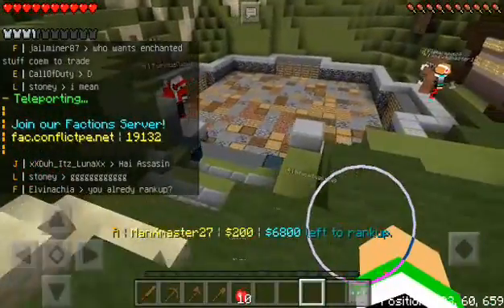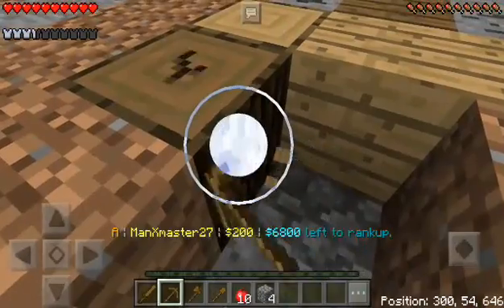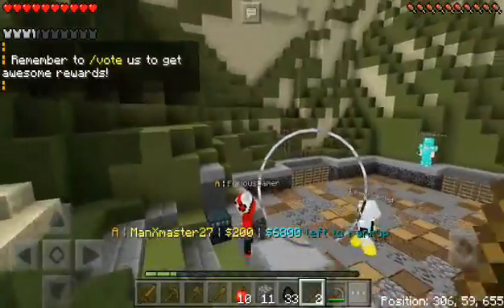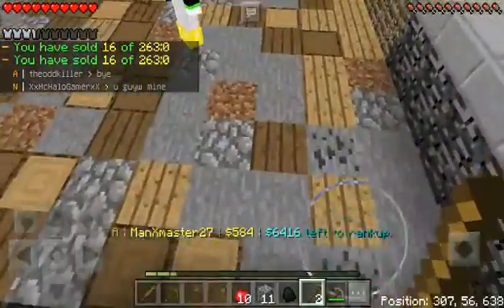ConflictPE Prisons- Lets Get Started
Hey Guyz Its ManXmaster here and welcome to our new series of prisons. This server is very great and i am enjoying a lot recording over here!!!

ConflictPE Prisons-
psn.conflictpe.net